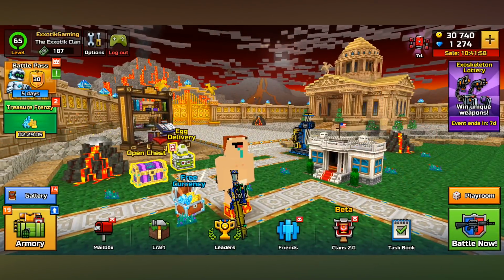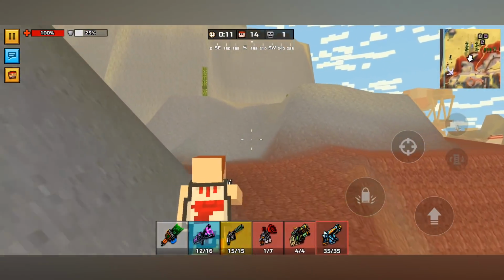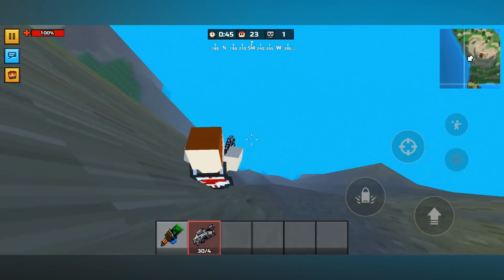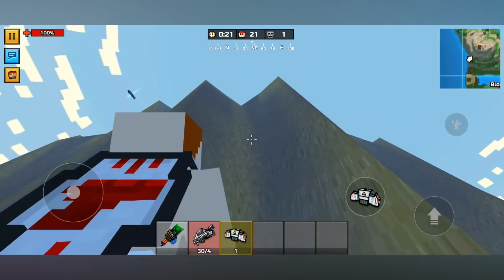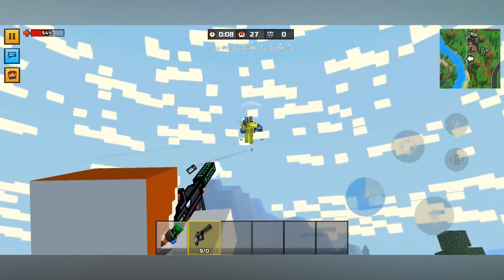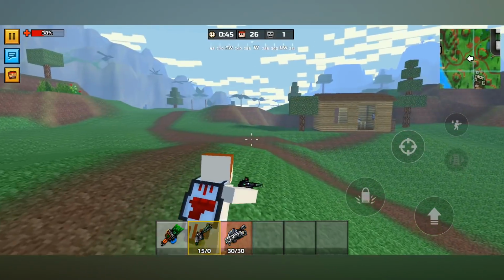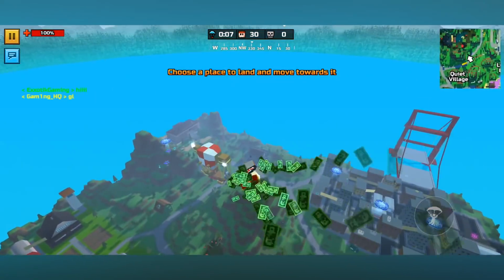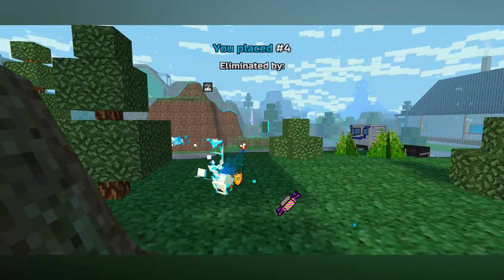When a PUBG Mobile Player Plays Pixel Gun 3D Battle Royale... (Cringe) 🤣🤣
★ LIKE IF YOU WANT MORE PG3D BATTLE ROYALE!!! ★

Get the NEW Red Magic 5S (best gaming phone for Pixel Gun 3D) starting August 26th HERE - if you click this link, it helps out my channel ^_^
· 144Hz refresh rate 6.65″ AMOLED display AND 5G capability!
· World's FASTEST Snapdragon 865 chip w/12GB RAM, 256GB storage!
· A LITERAL BUILT-IN INTERNAL COOLING FAN WOW!!
· Built-in shoulder trigger buttons to make your phone like a controller!
· 64MP TRIPLE CAMERA AND 4,500mAh battery!!

Reset BACK TO LEVEL 1 in Pixel Gun 3D... (RIP)

Hey everyone!! Welcome back to another Pixel Gun 3D video!!! This one's pretty special because I'm doing something I didn't really think I'd do for a long time...PG3D Battle Royale!! I am a COMPLETE noob when it comes to Battle Royale in Pixel Gun 3D - I am much more experienced with a game like PUBG Mobile's Battle Royale. So, I'm going into this as an experienced PUBG Mobile Battle Royale player and seeing what happens! xD Haven't really played much of this mode since 2018...what has changed?!